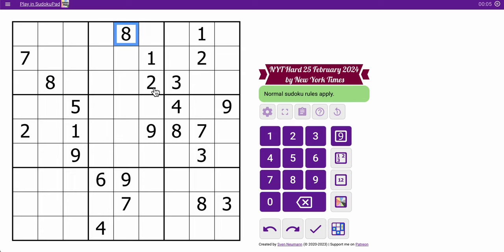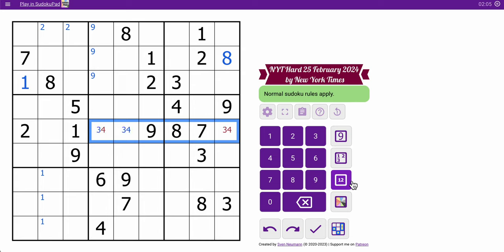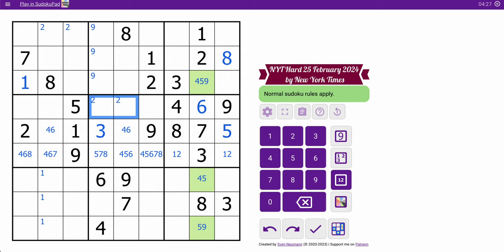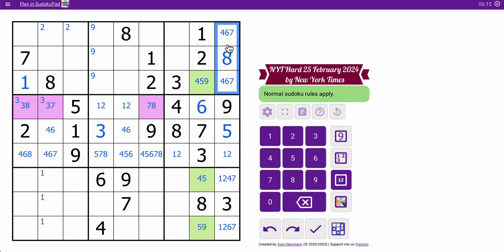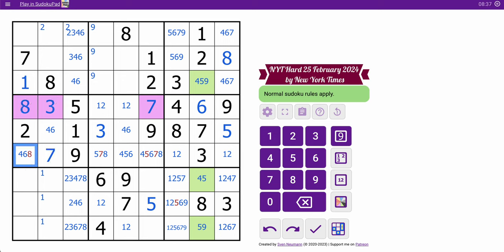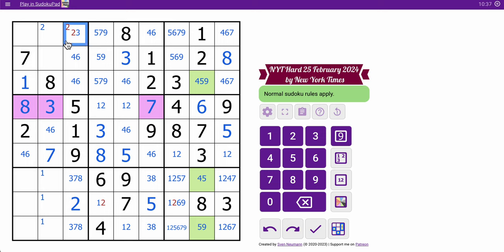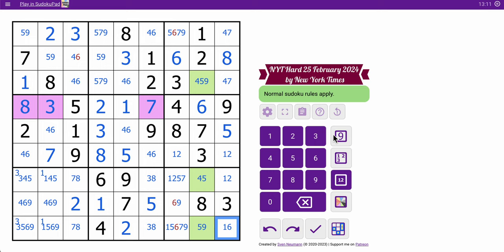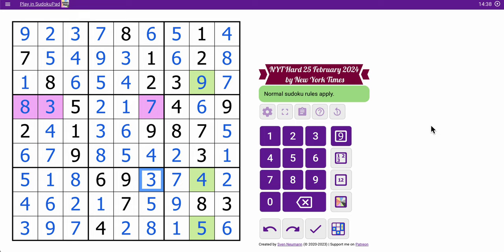sudokunyt 2024 02 25 hard, but can you do it under 15 minutes?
Another easy one, and I didn't even mark all of the triples.